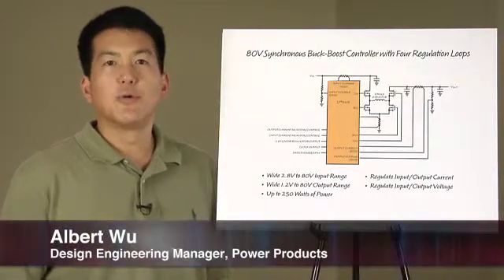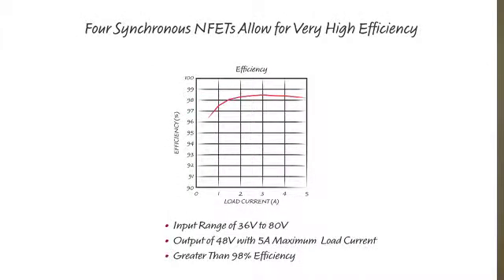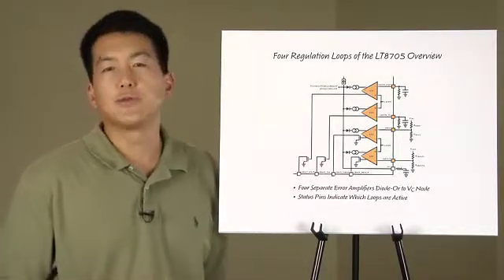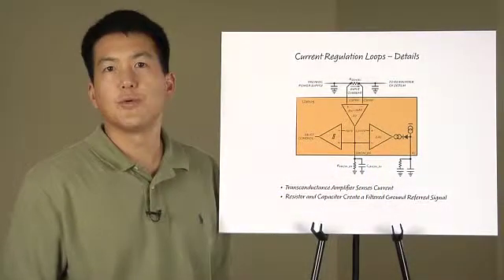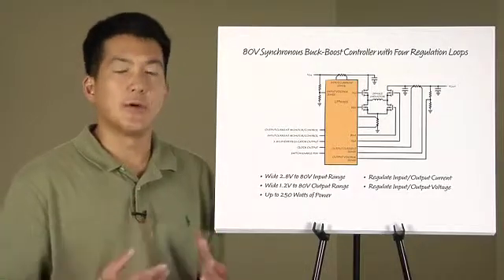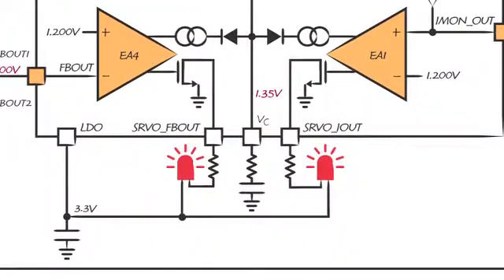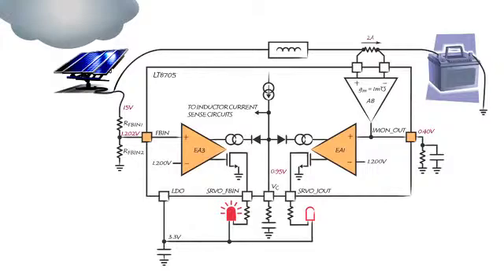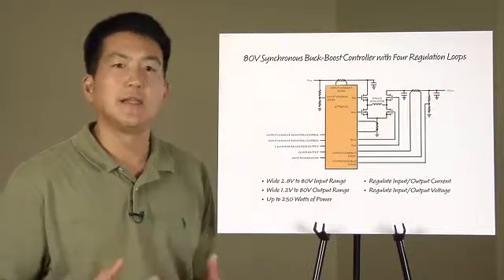80V Buck-Boost Controller with 4 Regulation Loops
with Al Wu, Design Engineering Manager, Power Products, Linear Technology

In today's modern electronic systems, the need for power conversion circuits that can do more then simply convert one voltage to another is growing.  Some systems require a constant current, constant voltage output, while others may require a limit on the maximum current that can be drawn from the input.  Still others may require the power conversion chip to be interfaced to a micro-controller so that other parameters can be both measured and controlled.  All of these requirements are in addition to the normal requirements of very high conversion efficiency and high operating voltage ranges.

Linear Technology's LT®8705 is a buck-boost controller IC with 4 regulation loops which can operate from an input voltage up to 80V and generate an output voltage up to 80V. The LT8705 can operate with input voltages above, equal to, or below the desired output voltage and do so while achieving over 98% conversion efficiency. It smoothly transitions from buck region to buck-boost region to boost region as the relationship between input and output voltage changes. The integrated strong gate drivers allow a single LT8705 circuit to process up to 250 Watts of power.

The LT8705 has 4 regulation loops built in.  These loops can be set up to regulate output voltage, output current, input current and input voltage.  Any combination of these loops can be used in a given system.  Status pins can be used to indicate which loop or loops are active at a given moment.  The LT8705 also includes a built in linear regulator, useful for powering other loads such as a micro-controller.